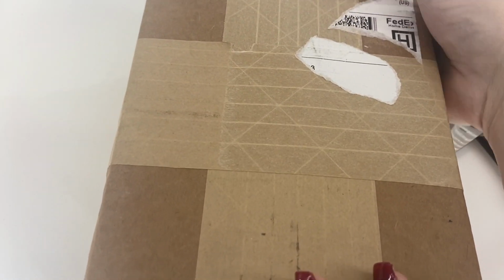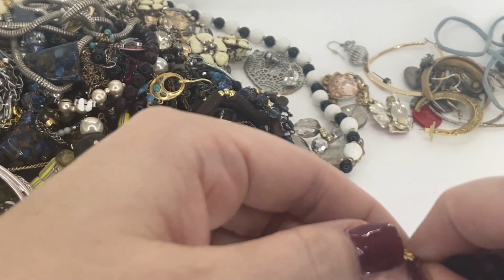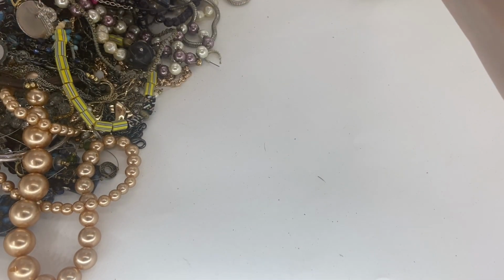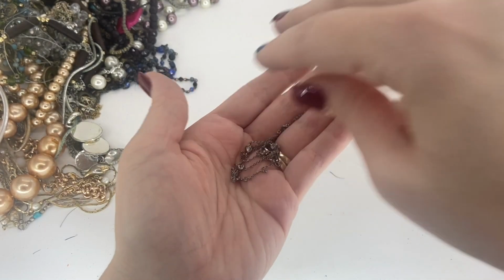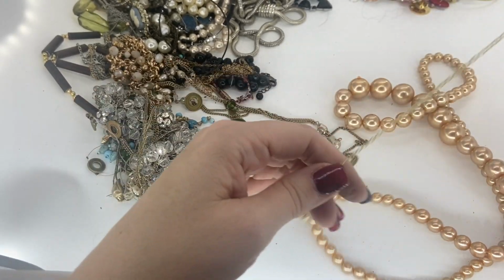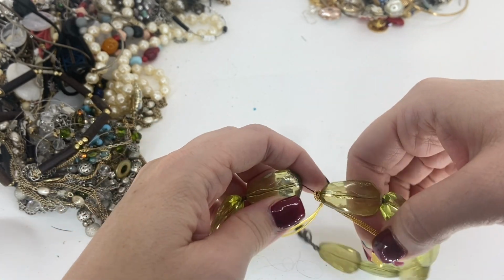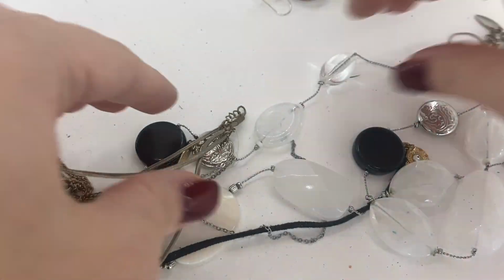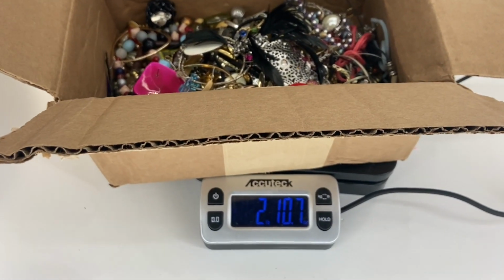Goodwill Bluebox 5 lb jewelry unboxing | what will I find to resell online for profit eBay Poshmark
FAN MAIL
Dale Jones
Wyomissing, PA 19610

Sign up for Mercari and get up to $30.

SHIPPING
Rollo Thermal Label Printer
6X9 Padded Envelope Mailer
Colorful Animal Thank You stickers
Small Bubble Wrap

PHOTOGRAPHY
Bright White Light Bulbs
24" Photography tent
Govee White LED Strip Lights

JEWELRY
Diamond Selector II Tester
Sunshine Polishing Cloth
Acid Testing kit for Gold and Silver
Jewelry Loupe Magnifier
Set of Black Jewelry Displays
SE 30” Telescoping Magnet